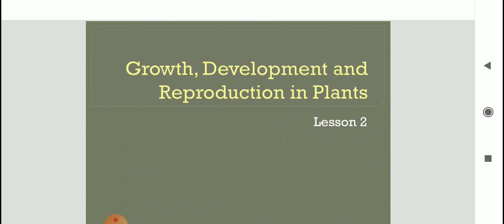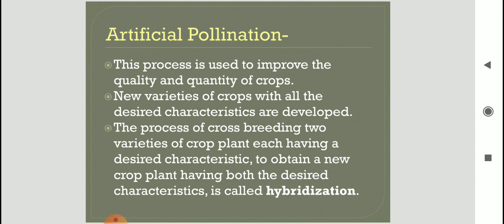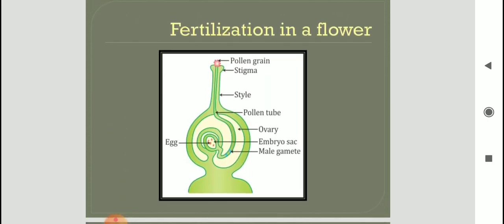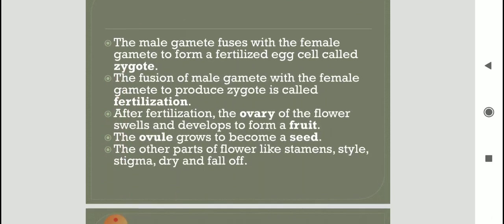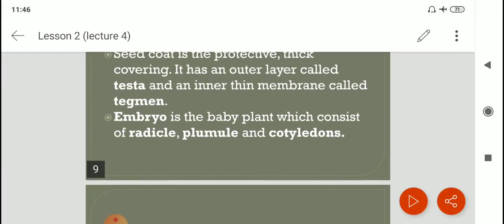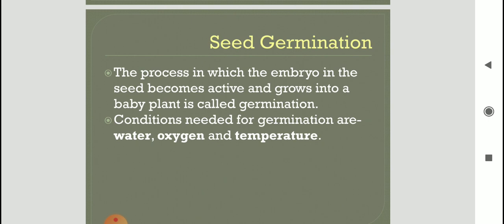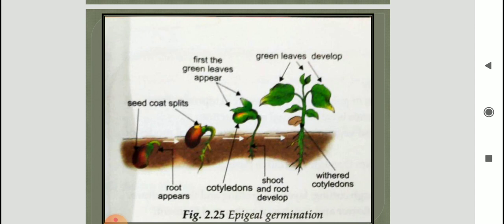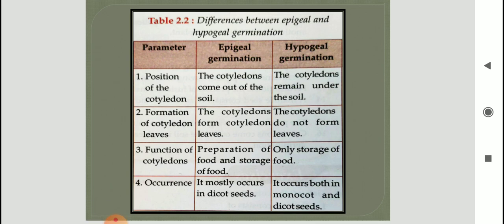Lesson 2 Growth, Development and Reproduction in Plants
Pollinating agents, artificial pollination, Seed structure and Germination